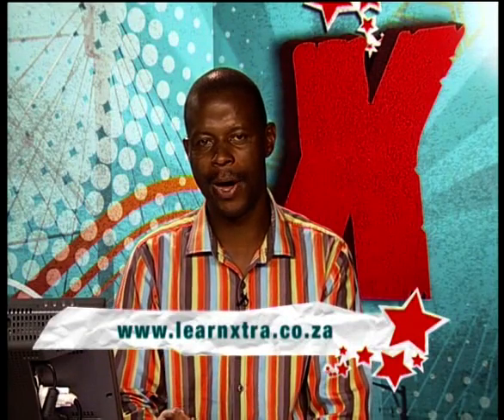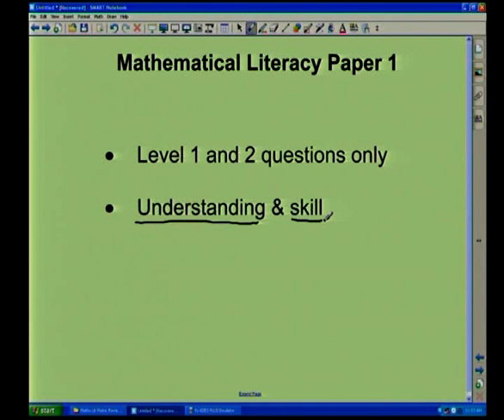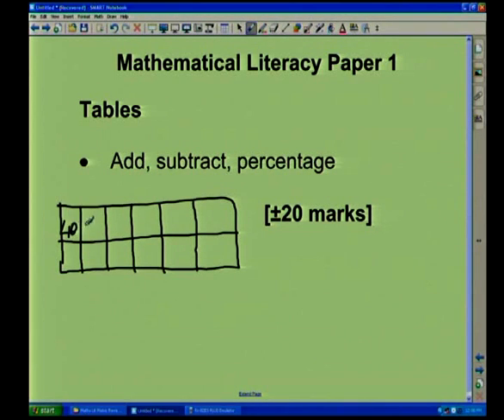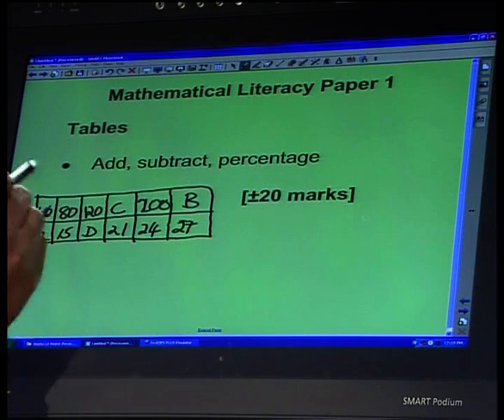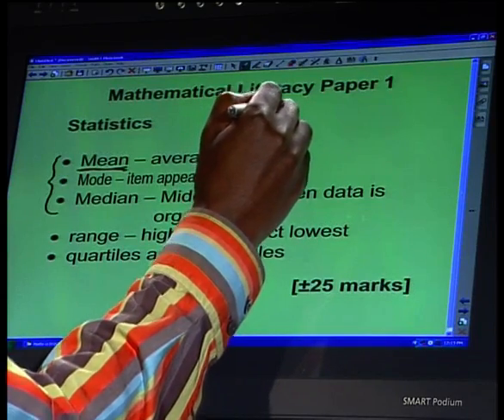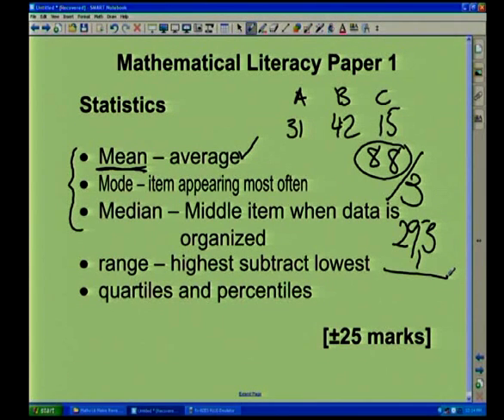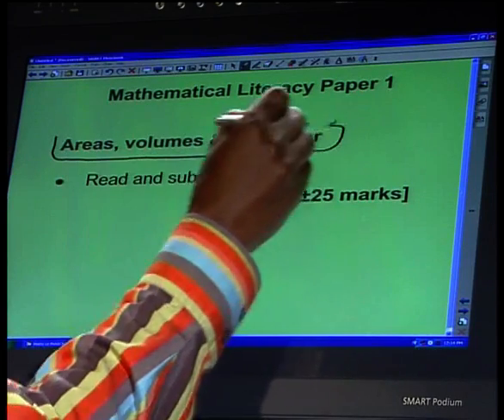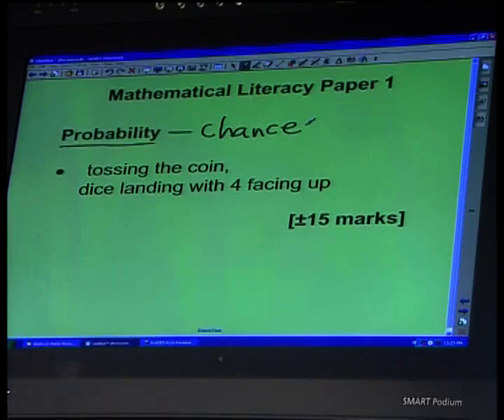Overview Of Mathematical Literacy Paper 1 & 2 (English)